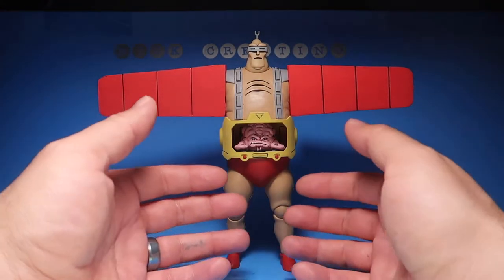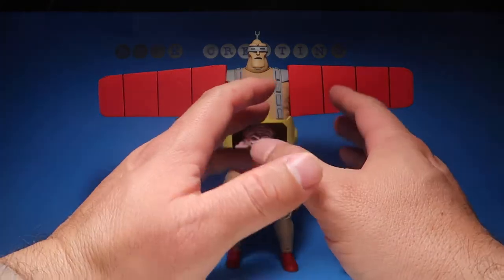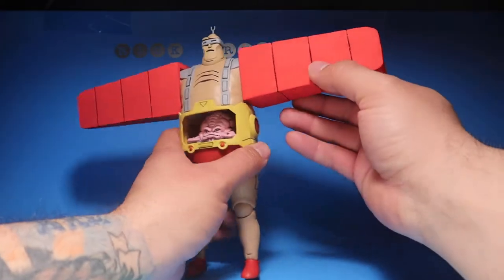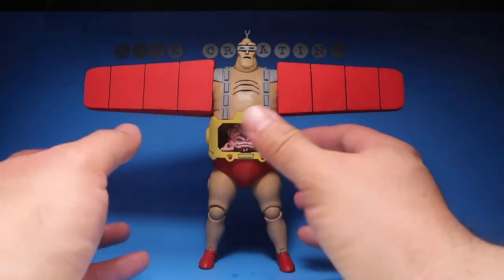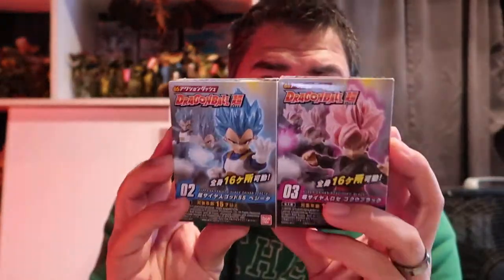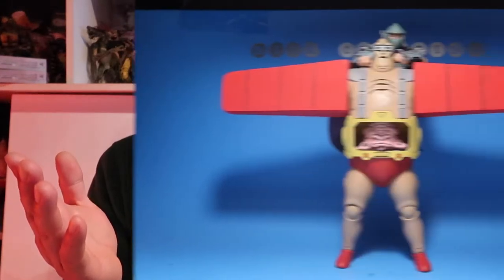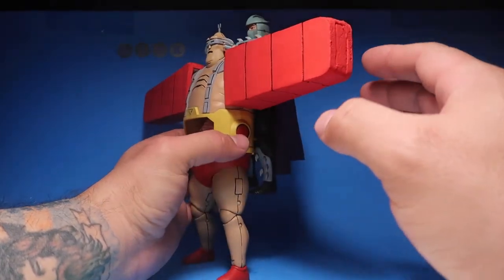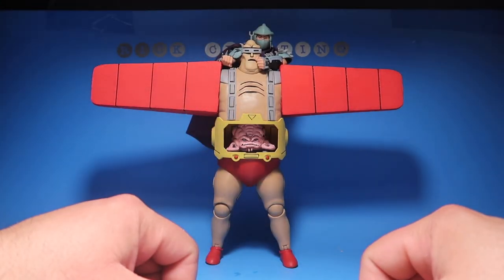Custom Wings for the Krang Android body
Hello everyone! Welcome to a new episode of Rick Creating. For today's entertainment... Another custom, not figure but parts for a figure. If you guys or girls are interested in getting some of these please let me know. Ill be more than happy to make them for you. Enjoy the video